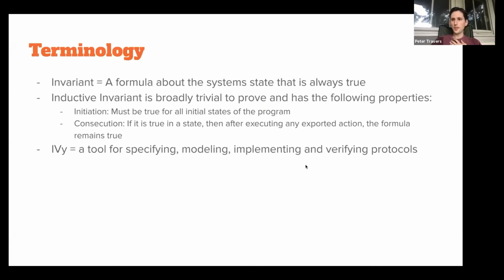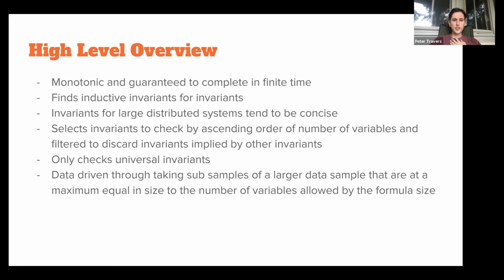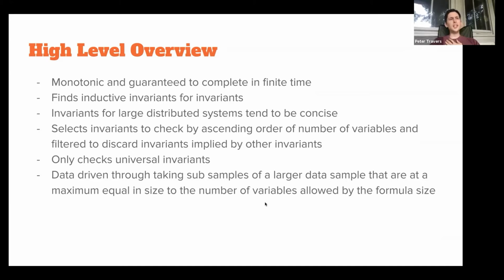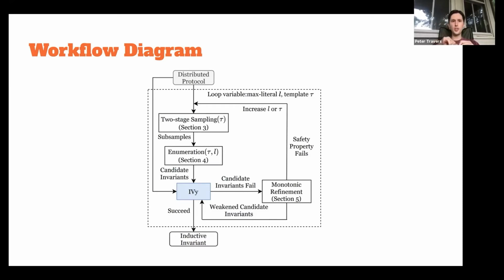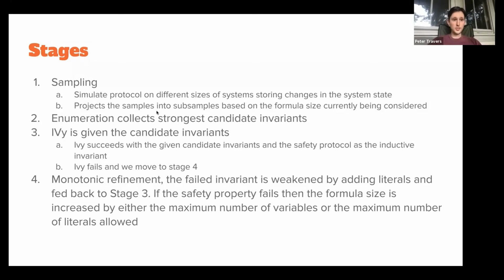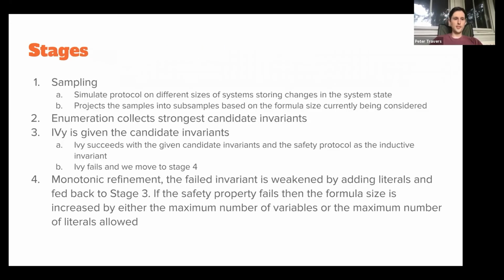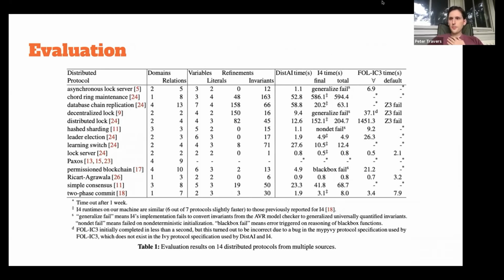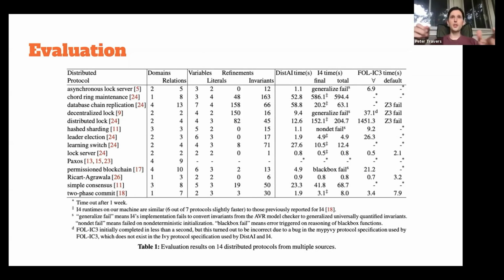Paper #71. DistAI: Data-Driven Automated Invariant Learning for Distributed Protocols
71st Reading group meeting was about invariants in distributed systems. We looked at "DistAI: Data-Driven Automated Invariant Learning for Distributed Protocols" OSDI'21 paper.